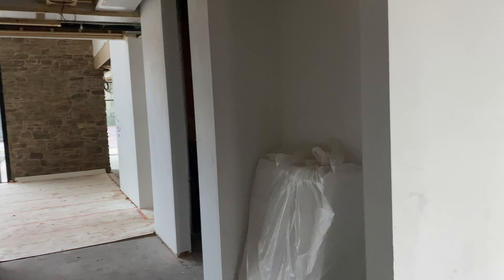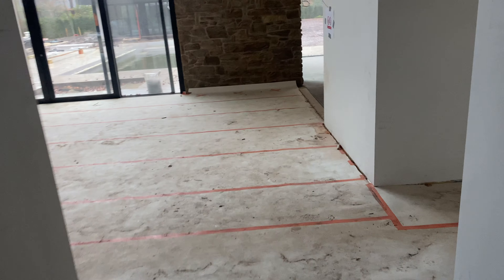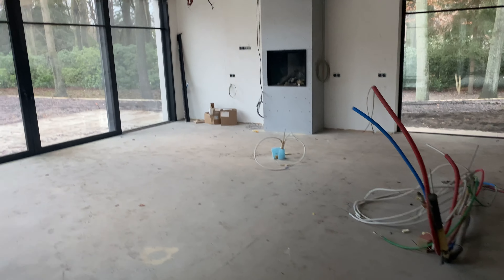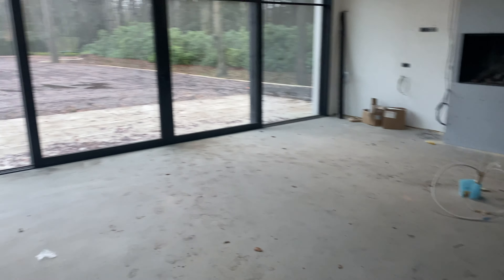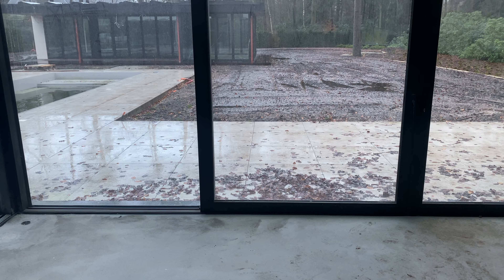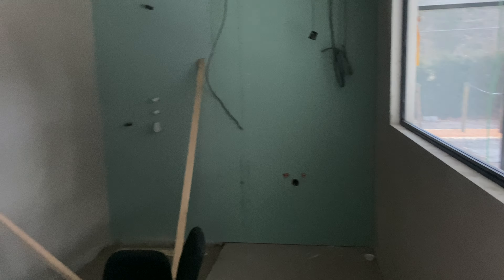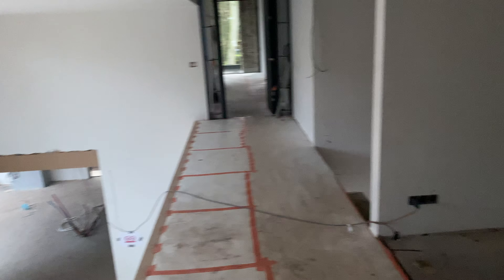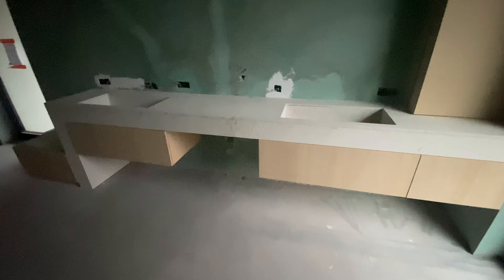HOUSE UPDATE PART 1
↓ OPEN ME FOR MORE INFO ↓

On the last day of 2021 I'm sharing with you a current update on our house project. It has been a loooong time coming,but to all those of you who have ever renovated or built ... you know deadlines are hardly ever met. That was certainly the case with us. No sobbing however, the moving day is within reach and in a few weeks I will be uploading content from our long-awaited dream home ! Hope you enjoy following the updates.

Love,
Carol

☆Nevah evah will I evah try to sell you some bollocks: my ideas and opinions are my own and cannot be bought by anyone, ever. Please do bare in mind that since I'm just like you, my opinions can change. Do forgive me if I bash a product just to discover how to use it properly only later in time or vice versa.